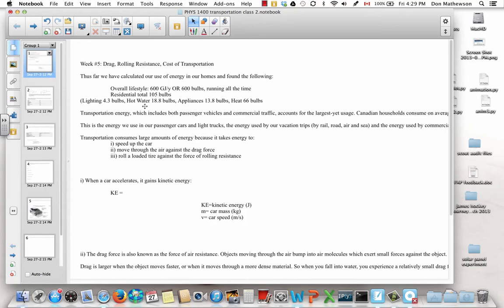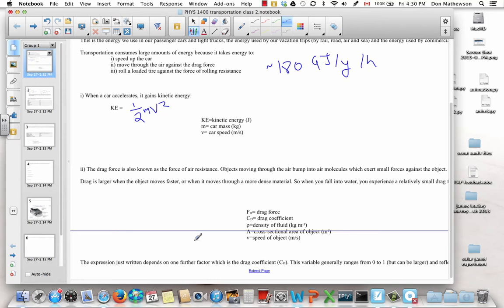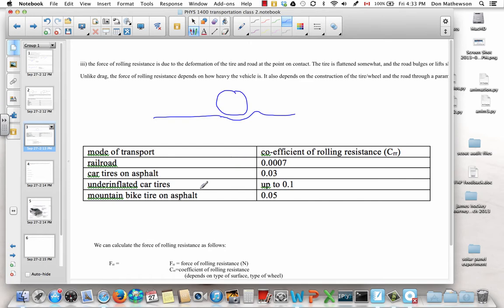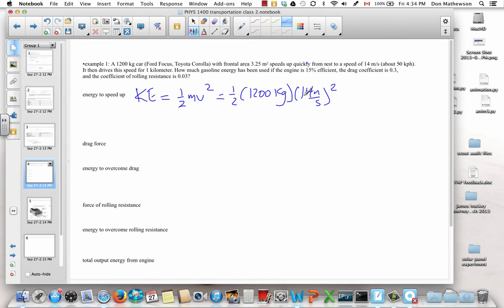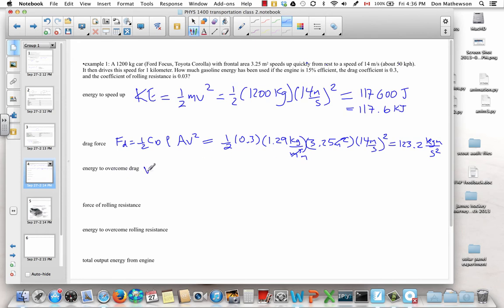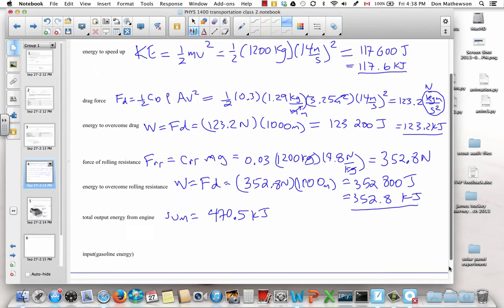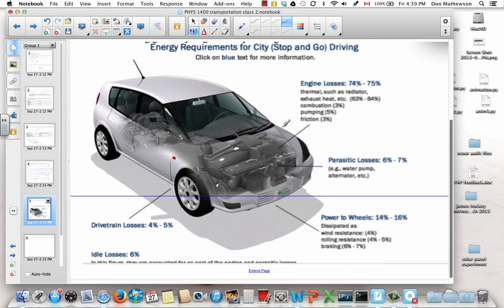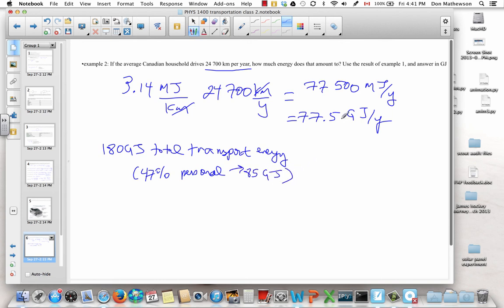1400 class 5